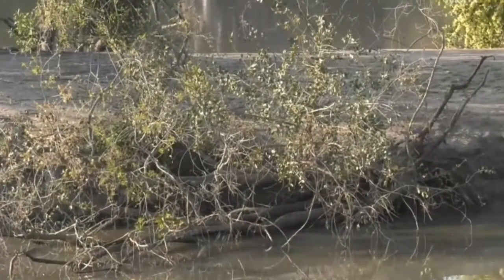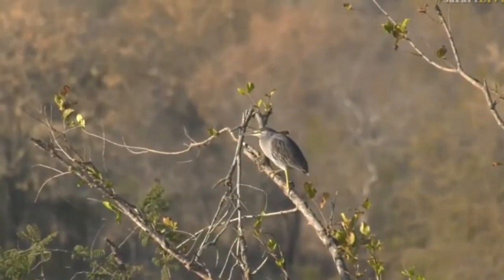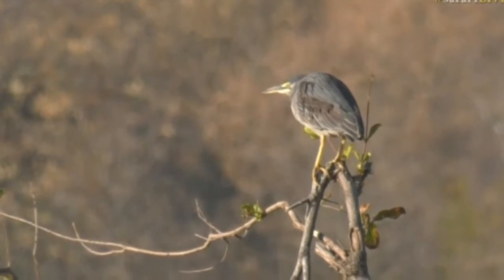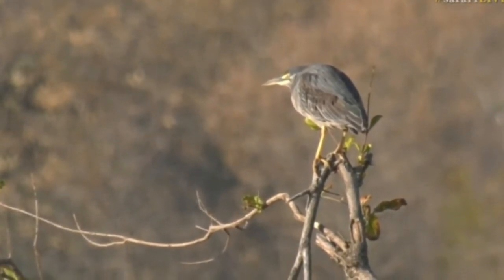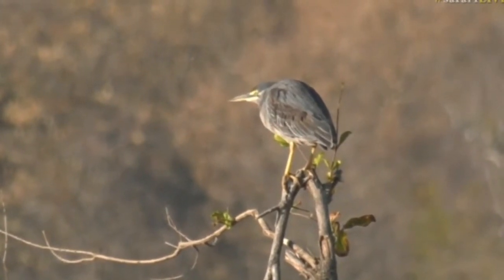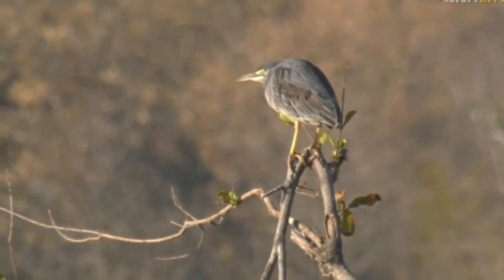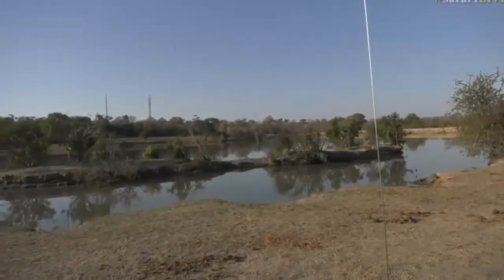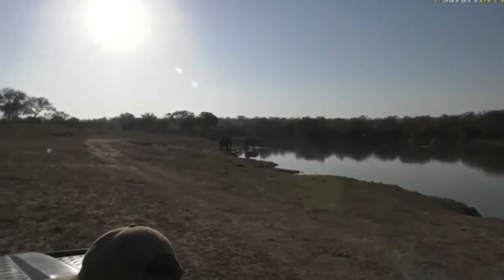Aug 13, 2017 -Sunrise- Green Backed Heron doing a mating display